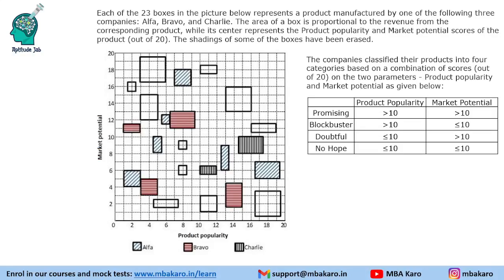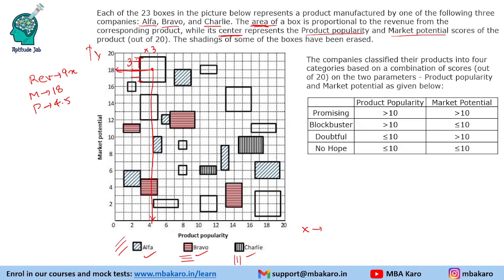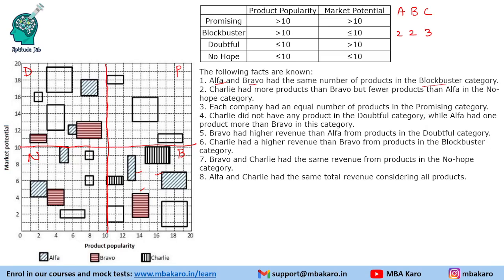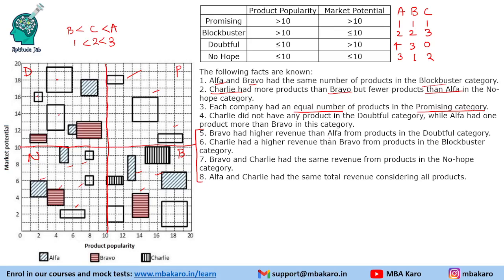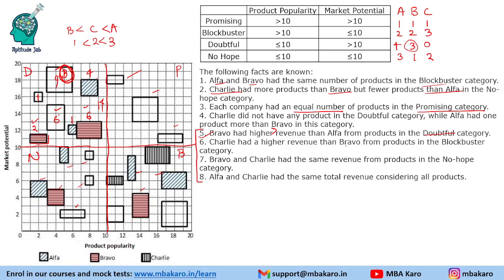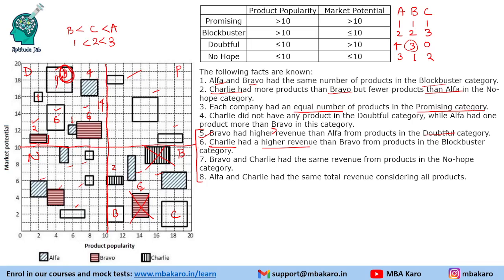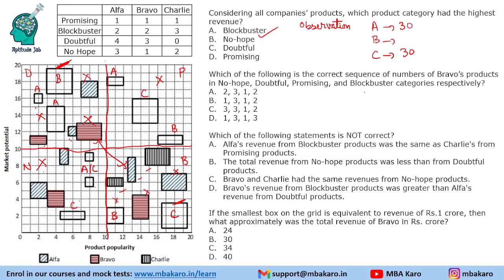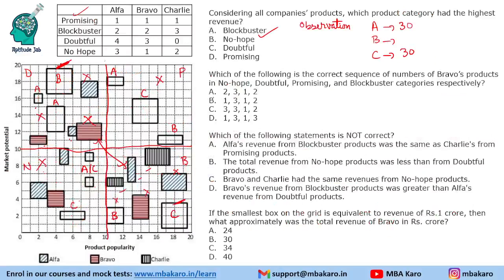CAT 2018 DILR Solutions | Slot 2 Set 7 | Company Products and Revenue | Bubble Chart | Difficult